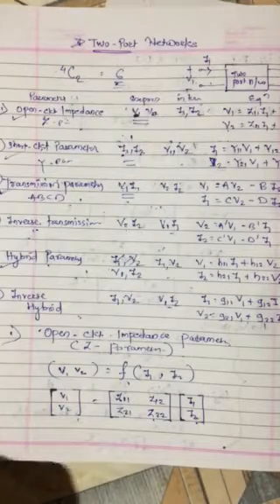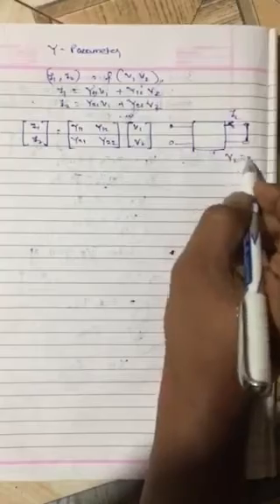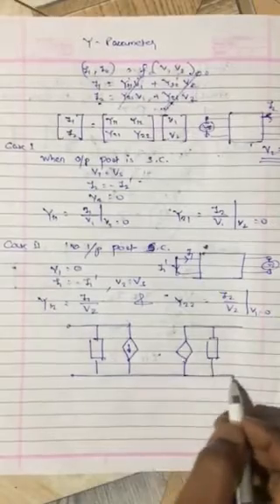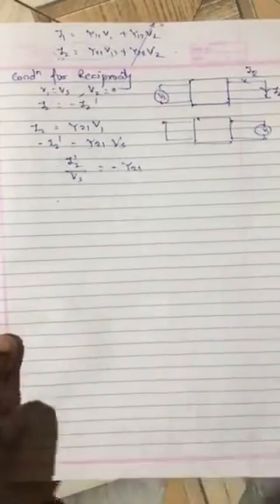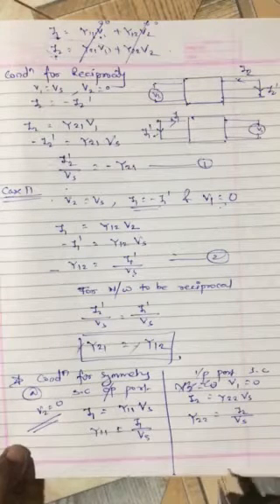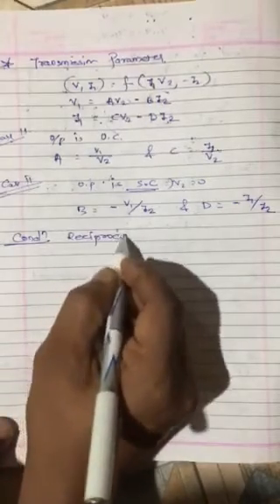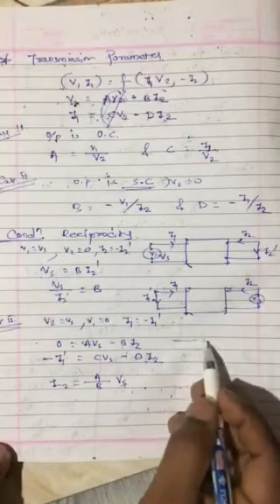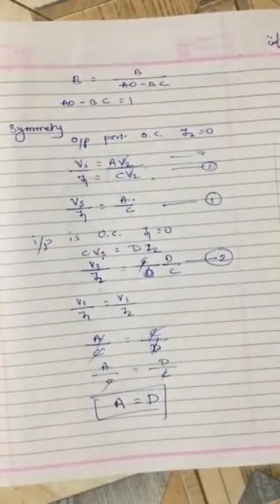Electrical circuit analysis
Y parameters